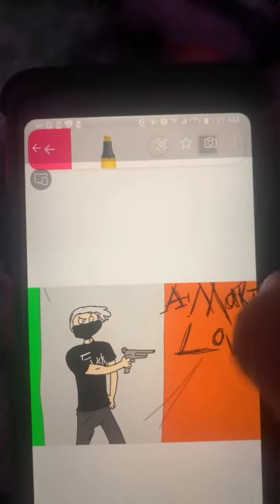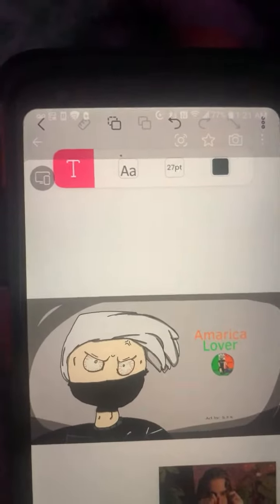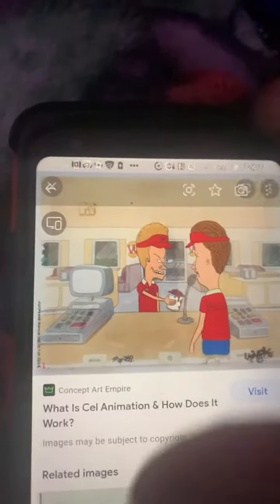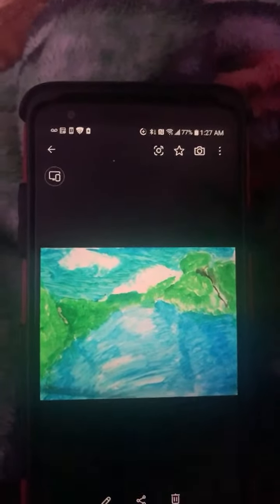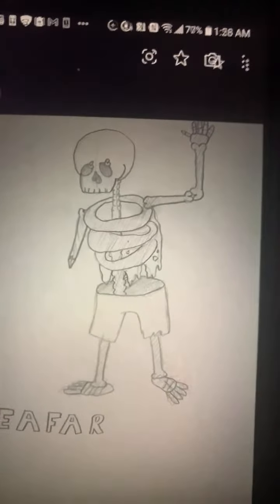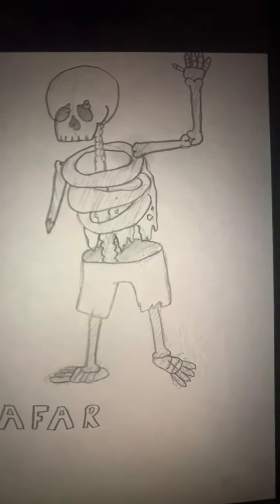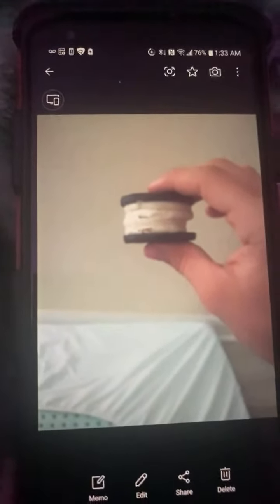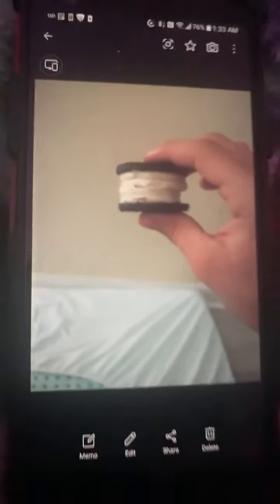Voice acting - S.F.K.